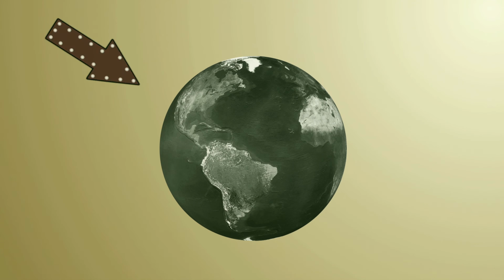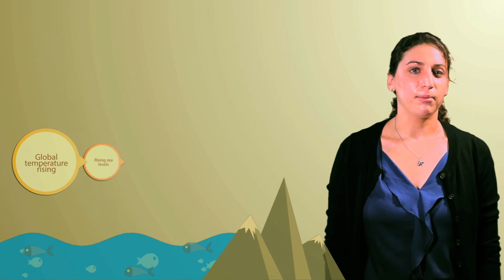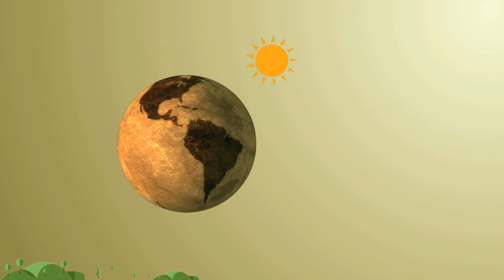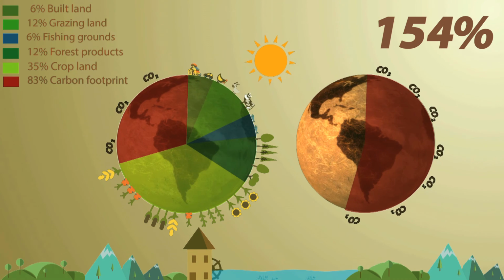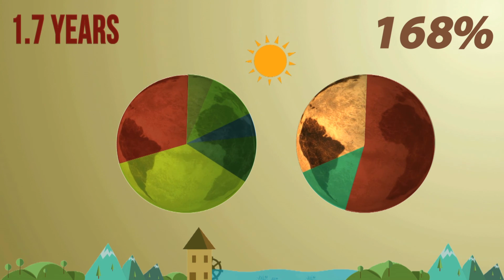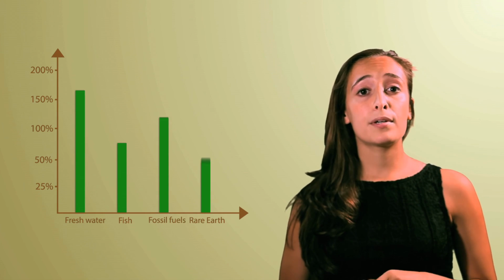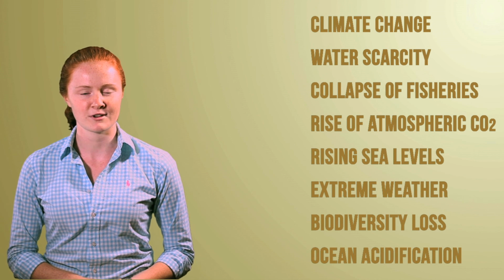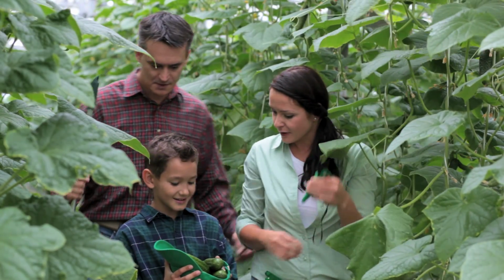SWI: Global Sustainability Challenge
SWI: The Global sustainability Challenge
Created by Anchored Mind Productions LLC